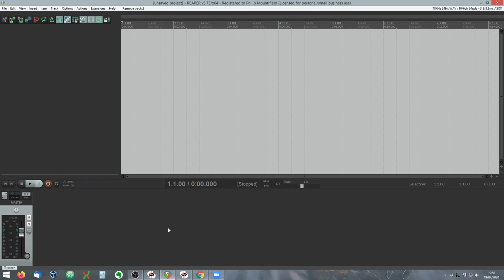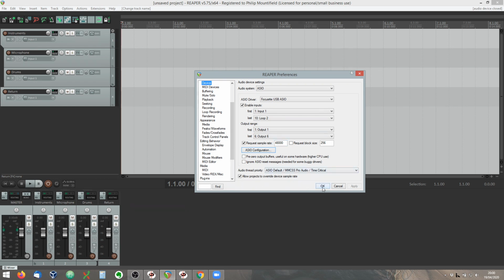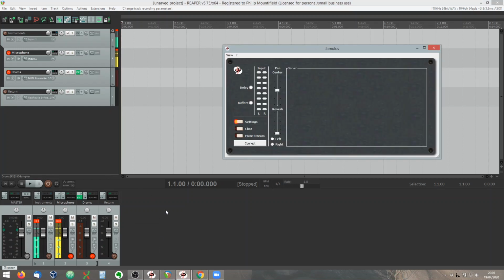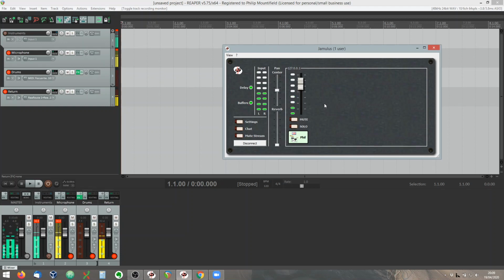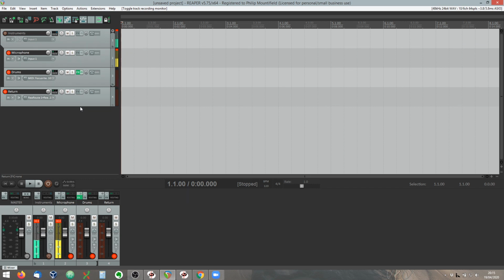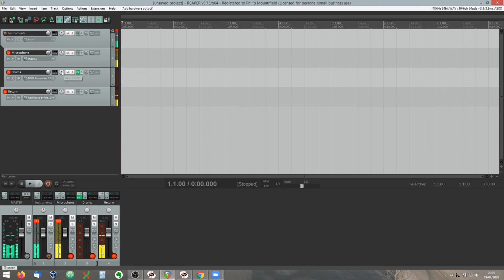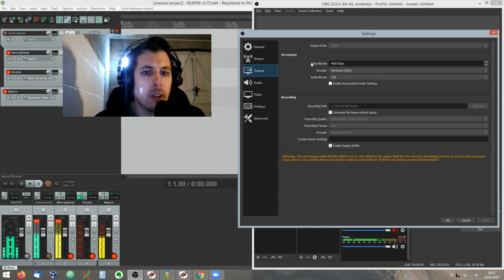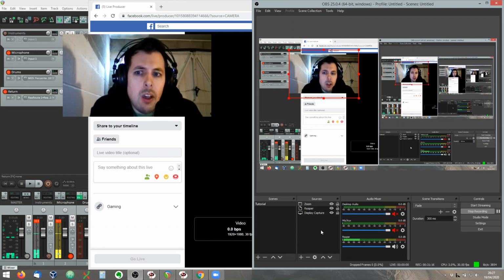How to use VSTs and live stream a Jamulus session with Zoom, Reaper and OBS (Tutorial)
A tutorial on using Jamulus with Reaper, ReaRoute, Zoom, OBS and Facebook Live. The first part is applicable to anyone who wants to mix multiple sources into Jamulus, run virtual instruments, virtual guitar rigs, or just do some EQ and compression. The second part focuses on how to get audio and video combined to make either a recording of your jam session or stream it to Facebook live. I hope you find it useful. Let me know any questions or thoughts in the comments.

Note: when you install Reaper, you have to select ReaRoute from within the optional components, otherwise you won't be able to find the ReaRoute inputs or outputs when you try to configure them.

Note: I'm using Reaper 5.xx in the video, they have now released version 6, everything will work the same, but a few buttons have moved slightly in the UI, e.g. the channel numbers/grouping button is now on the left of the track... if you want to follow the video exactly, select the version 5 theme from the "Options" - "Themes" menu.

Note: A few folks have queried about a high latency once they setup using Reaper. This is usually due to not having set the buffer size on the audio interface to a low value within Reaper. You can't set it via Jamulus like you used to, in Reaper you have to go "Options" - "Preferences" then choose Audio / Device and click "ASIO Configuration" then I suggest selecting a ASIO buffer of 64, if you get issues change to 128. ReaRoute will piggy back off this setting so you should see the same size shown in Jamulus after doing this.